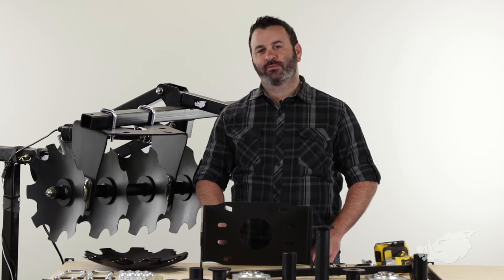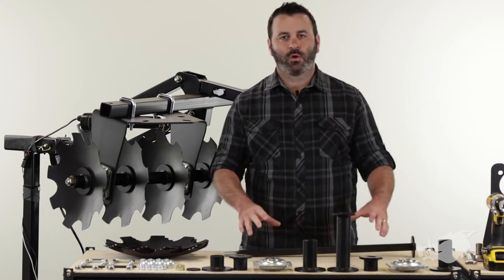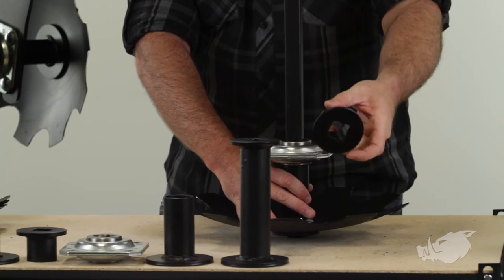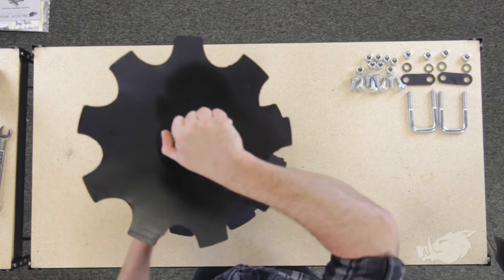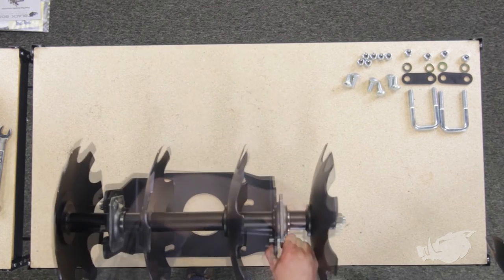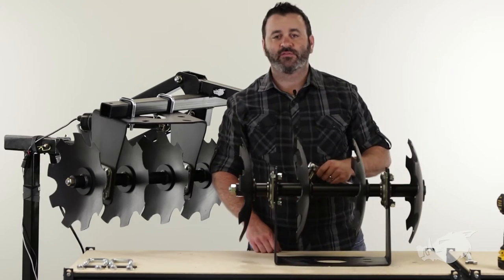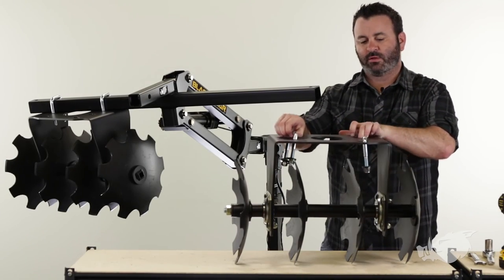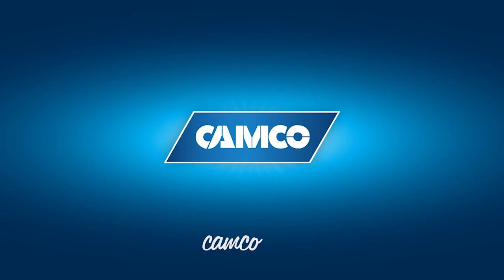Black Boar Disc Harrow: Assembly and Installation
Black Boar Disc Harrow

(Camco 66001)